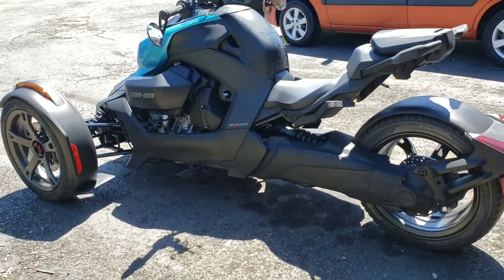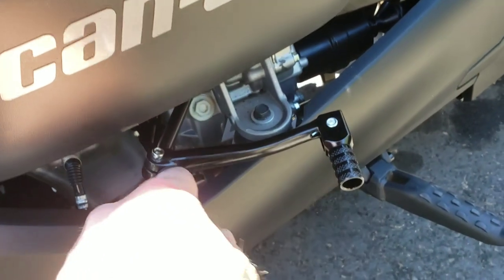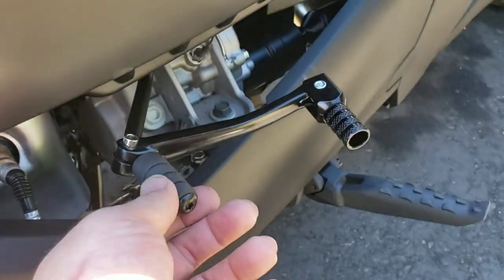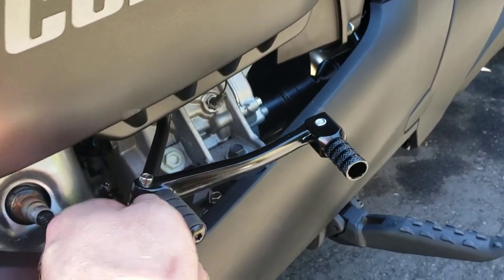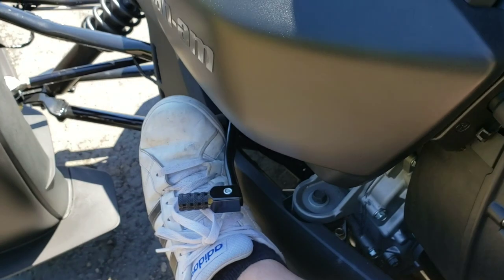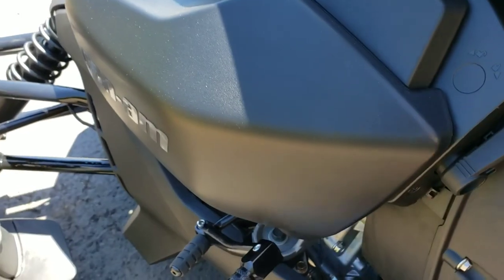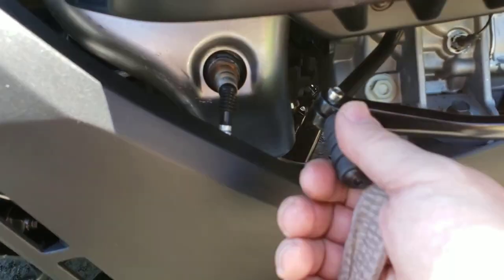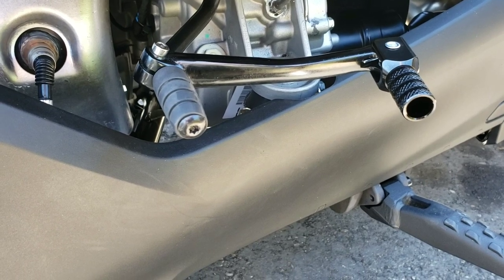Can-Am Ryker forward reverse gear shift mod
you can purchase this on Amazon at the time of this video it is $10.44 heres the

Xbox-1
HONDA250XATV